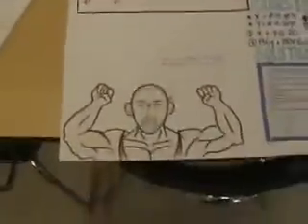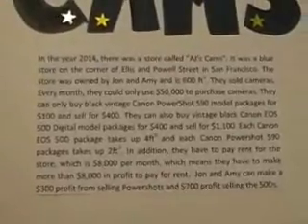Smith 6 10 0001